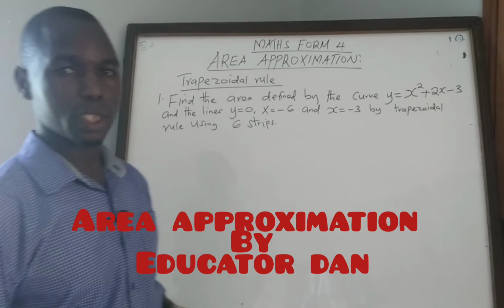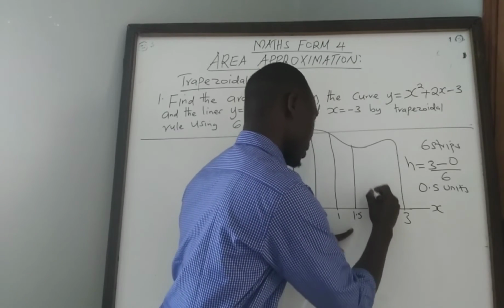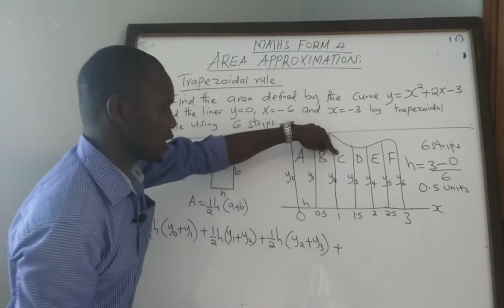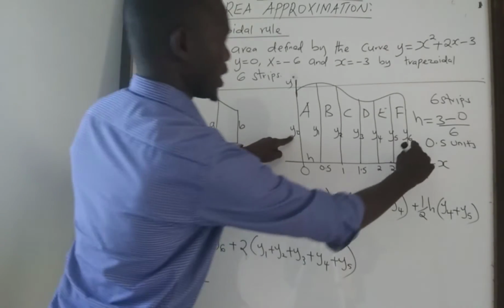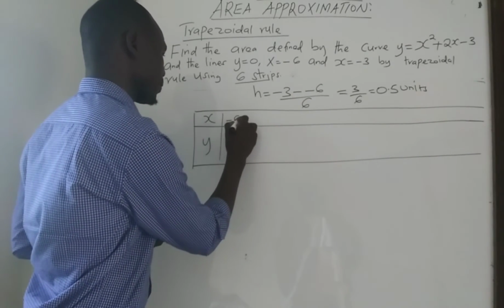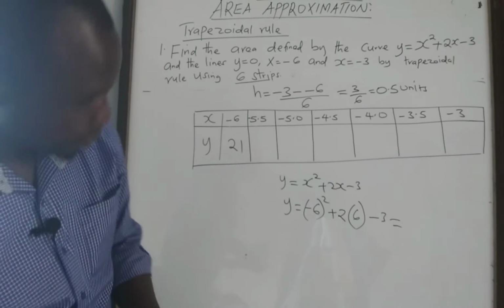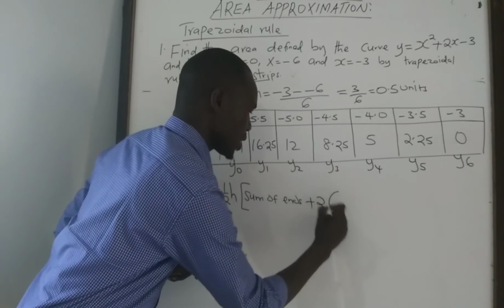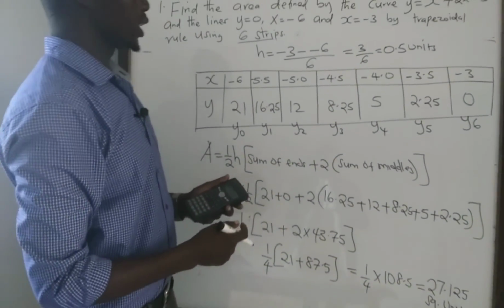FORM 4 : AREA APPROXIMATION BY TRAPEZIUM RULE.